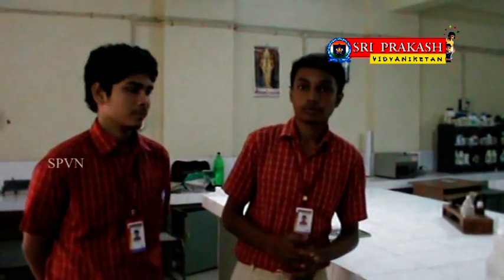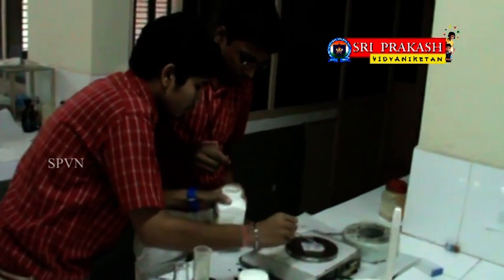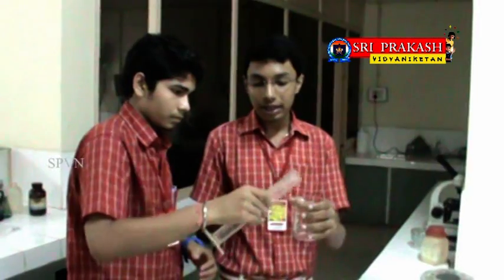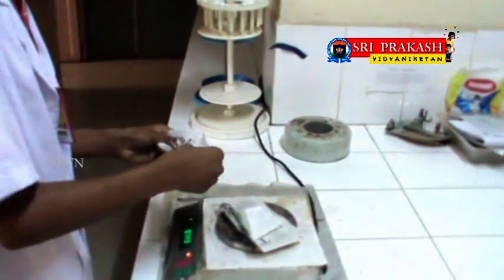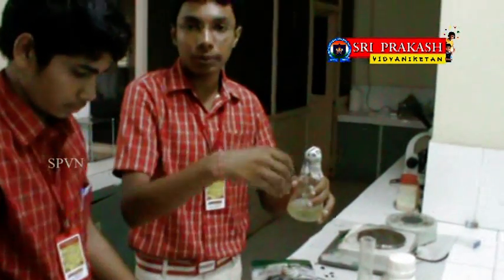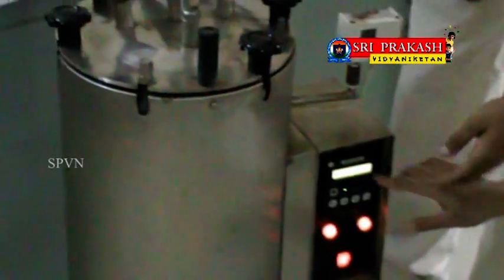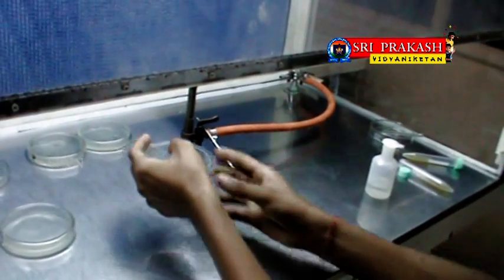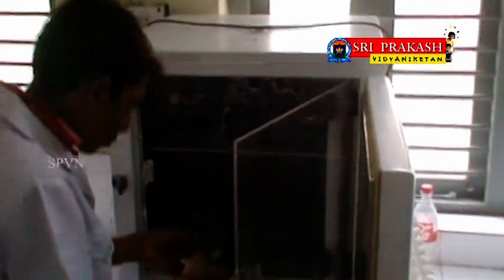HOW TO DEGRADE PLASTIC - PRATYUSH HARSH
It is a project done by me and my friend sourav nayak . It tells about that plastic can also be degraded.